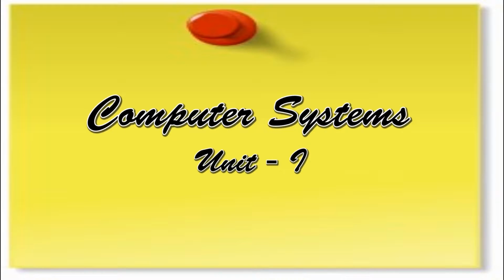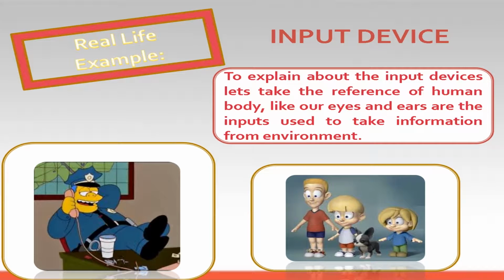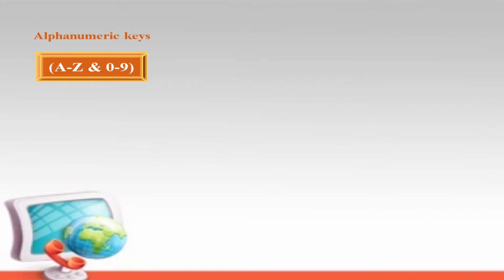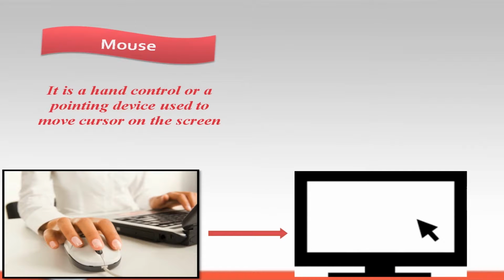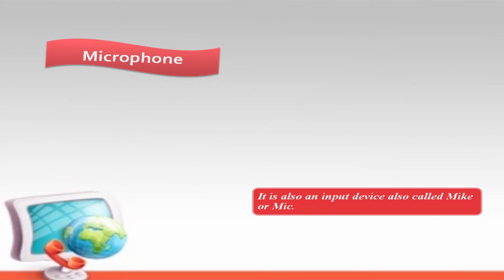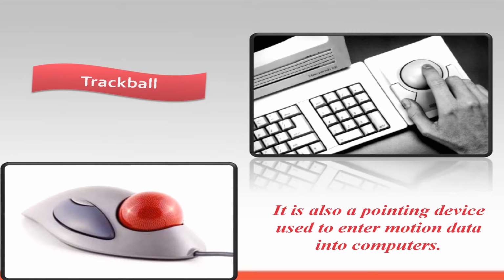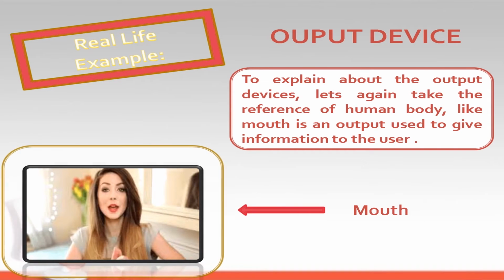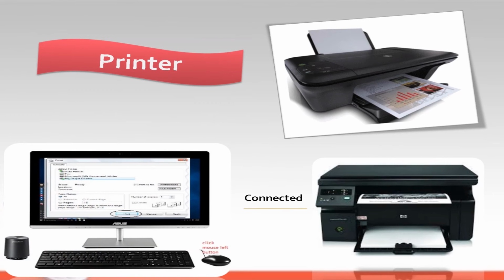cs unit 1 topic 4